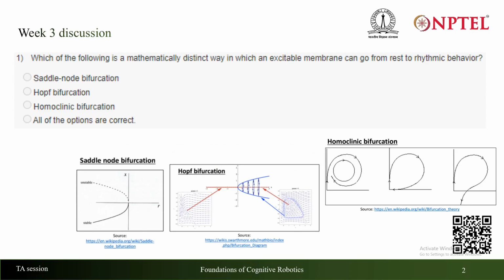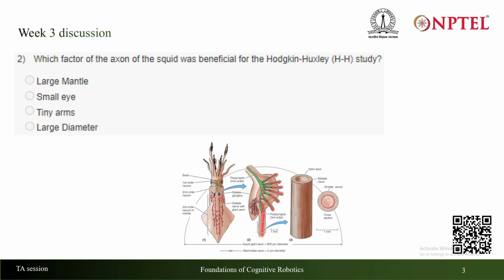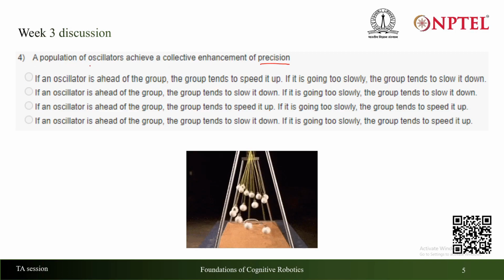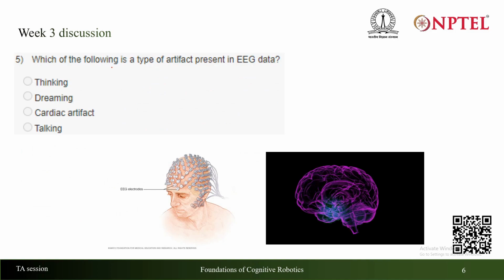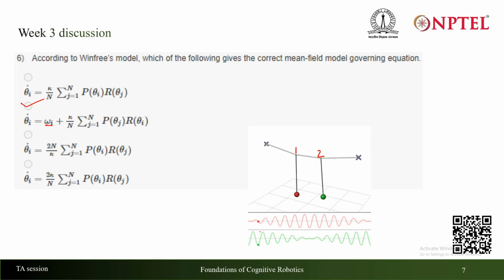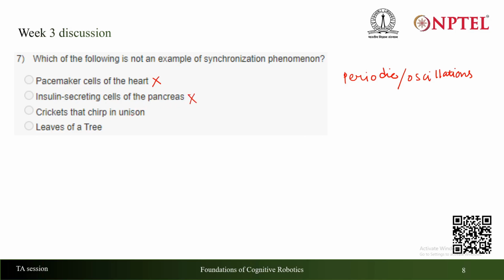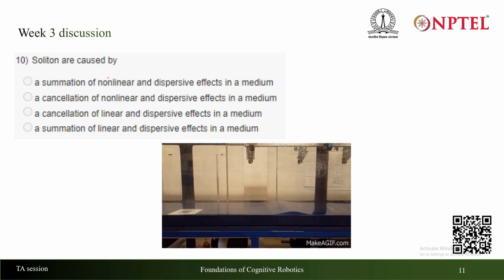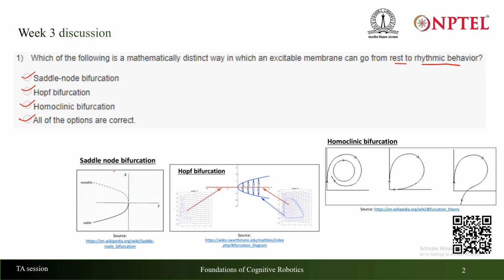[Week 3] Foundations of Cognitive Robotics NPTEL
This is the tutorial for the third-week lectures on Foundations of Cognitive Robotics. This week we covered questions related to the synchronization models.